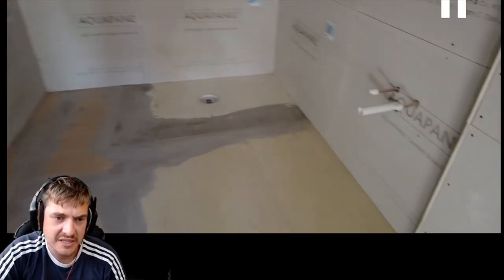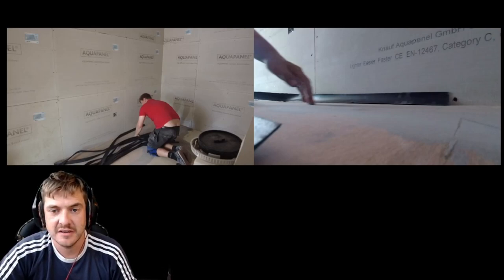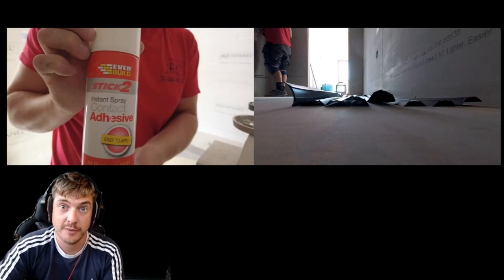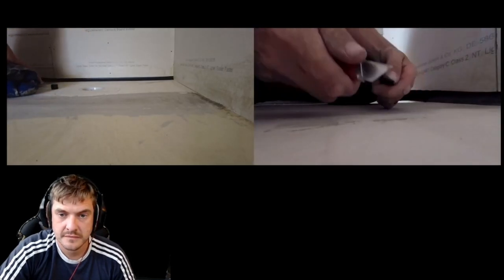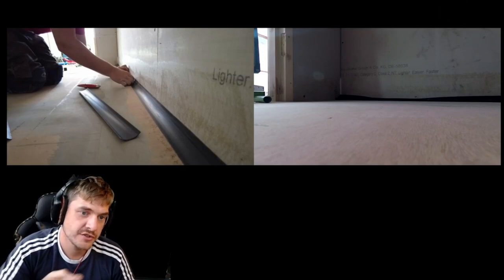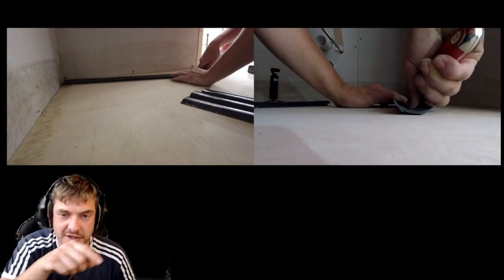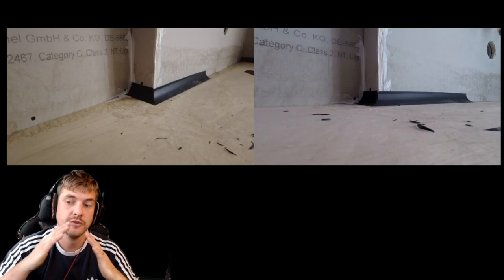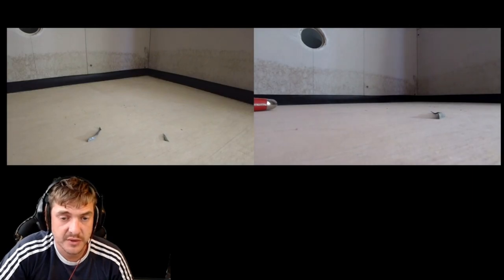COVE FORMER FOR WALK IN SHOWERS (ALTRO) CAP AND COVE🔪🗡👍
DISCLAMER: This is how i do the job i'm not  telling you, this is the only way or the best it's just how i do it and have been doing it for 24 years as a floor fitter👍🔪🗡🔪🗡👀👍🔨